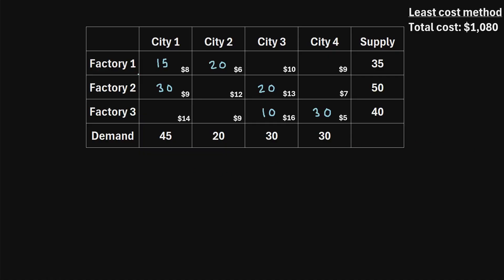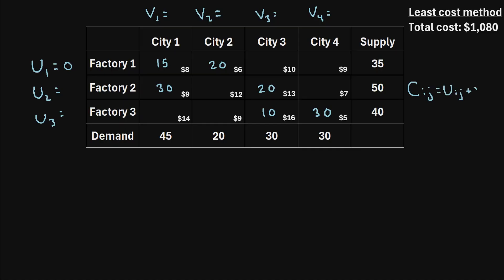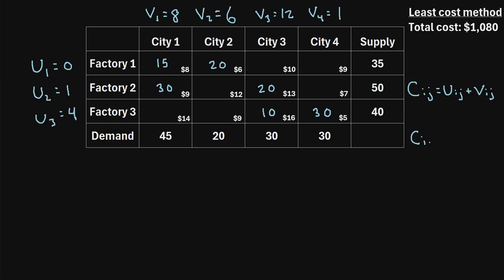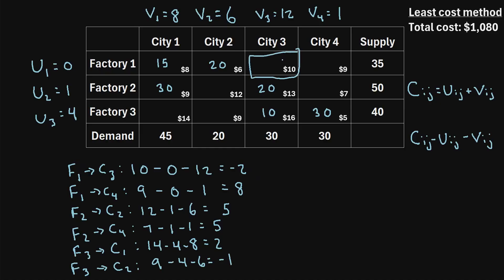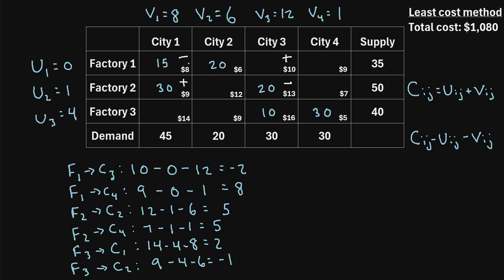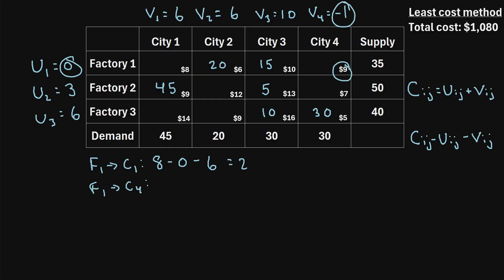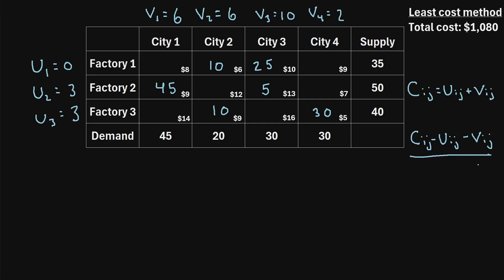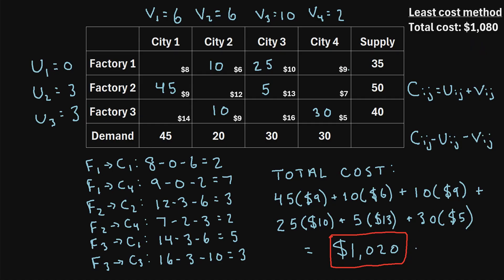How to Find the Optimal Solution to a Transportation Problem Using the MODI Method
In this video I explain how to find the optimal solution to a transportation problem using the MODI method, including a step-by-step example.